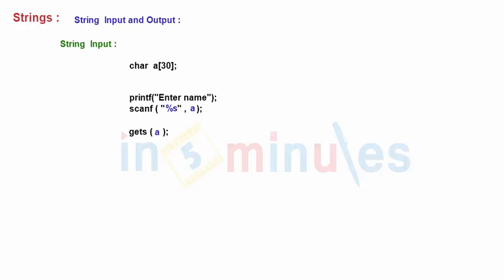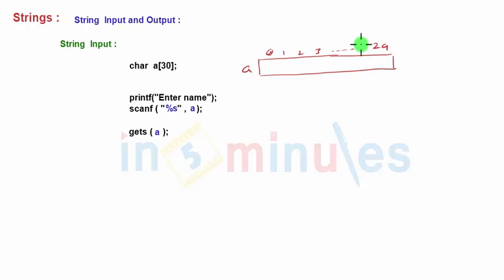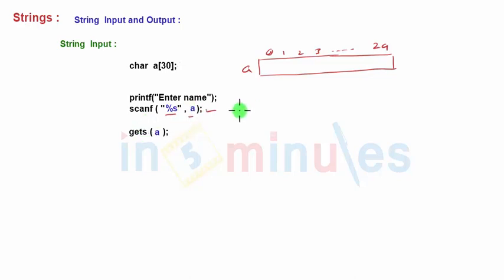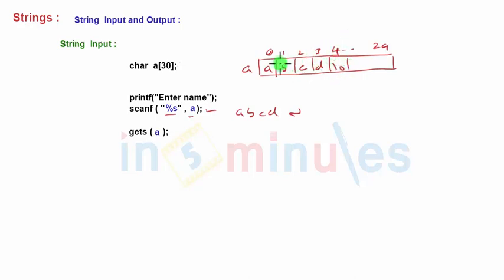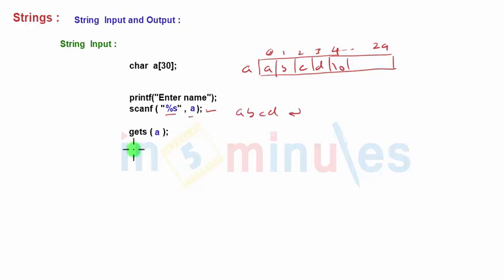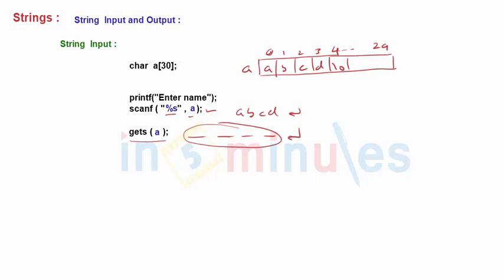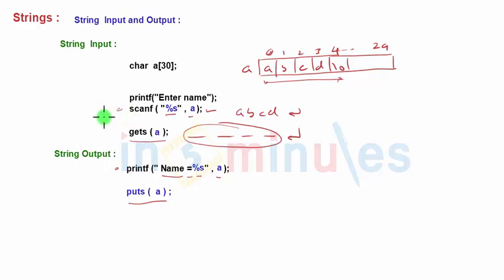Module5_Arrays_Vid_13_Performing string input and output using different functions in C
Performing string input and output using different functions in C. Also, String input / output using scanf() and printf() functions.